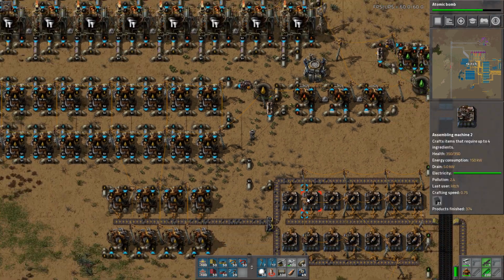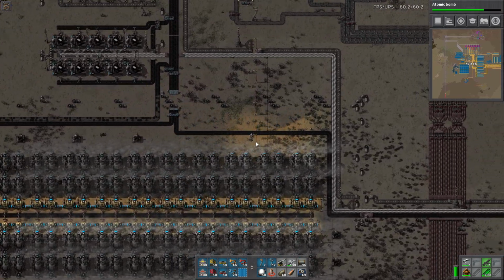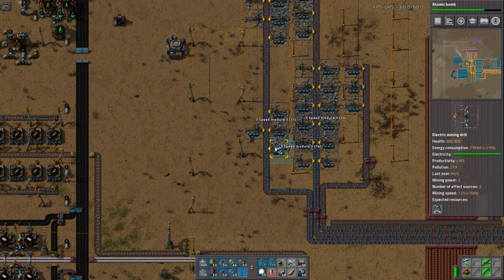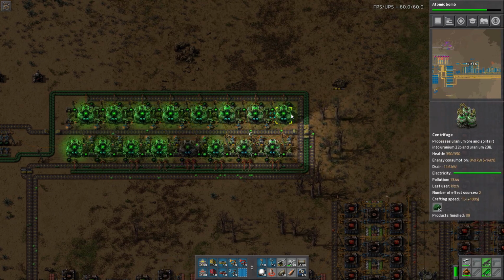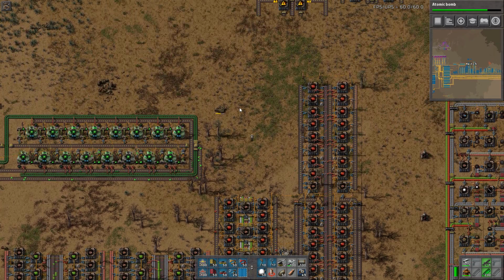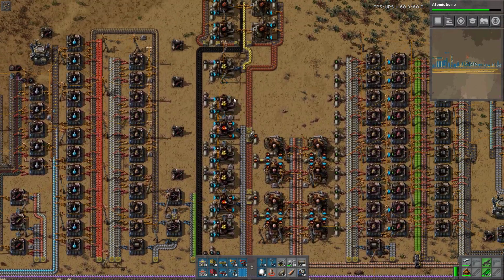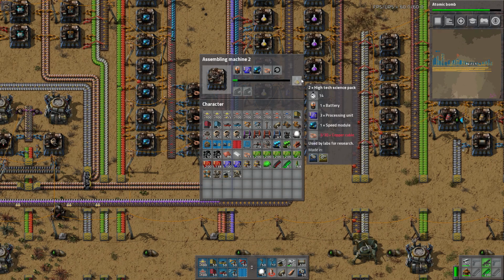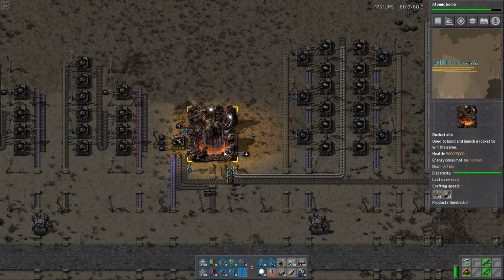Practical Factorio 0.16 Episode 43 | Sins of the Past | Factorio Let's Play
The Factorio 0.16 update is live, and I'll be starting a new factory.  A lot of new features have been added and we will experience them by starting fresh.

Factorio is one of my favorite games of all time, and one I have wanted on the channel since the start.  I consider myself a practical Factorio player, somewhere in between spagetti and fully optimized.
I like designs that are fun, look neat and clean, are efficient, but may not be the most optimal.  I will be playing Factorio 0.16 Vanilla, but may look into installing some mods later if the need arises.